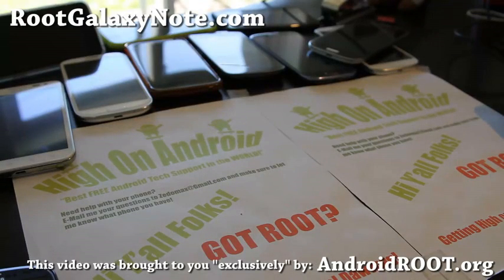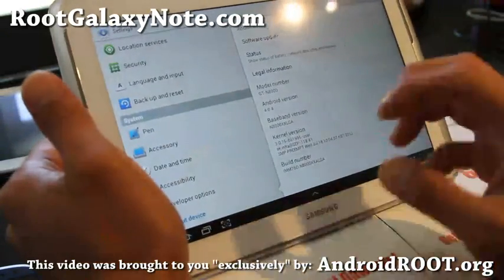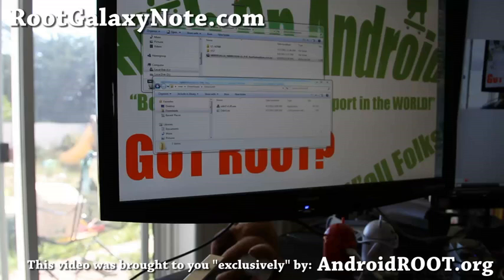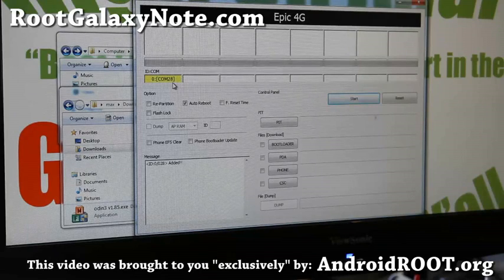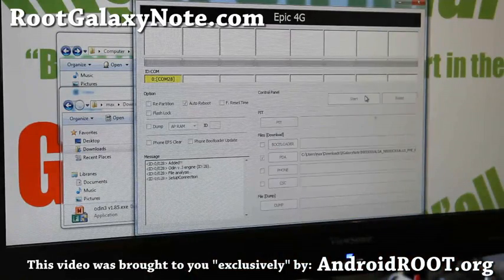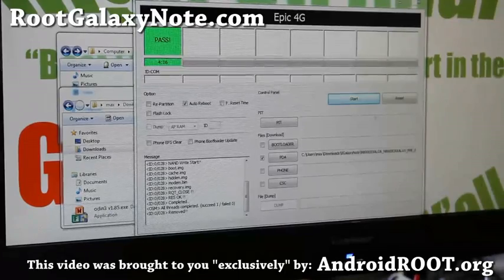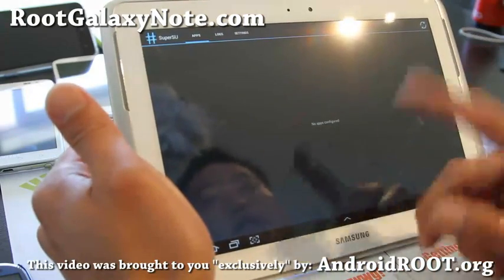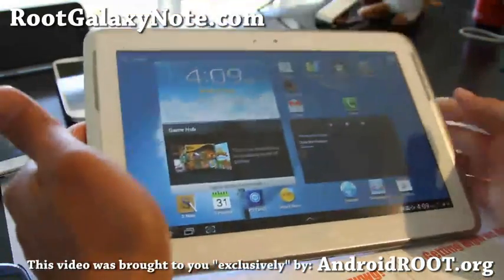How to Root Galaxy Note 10 1 GT N8000!